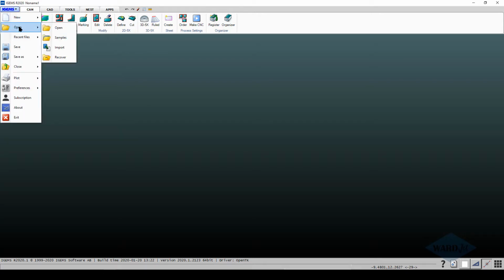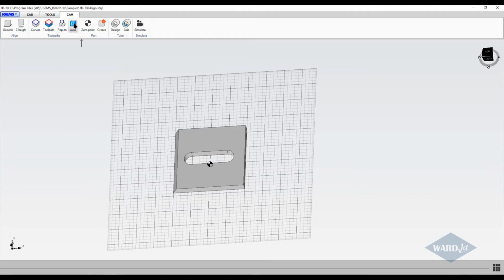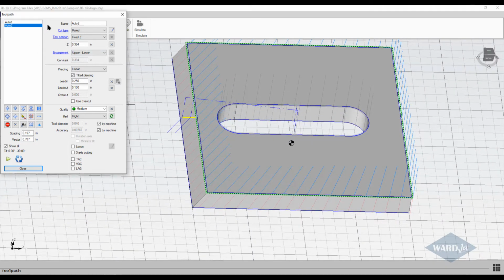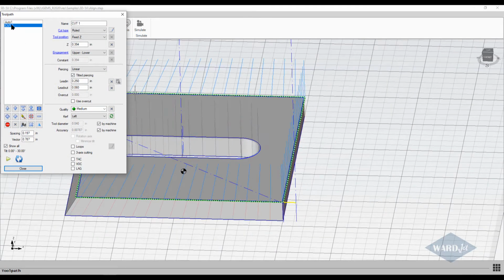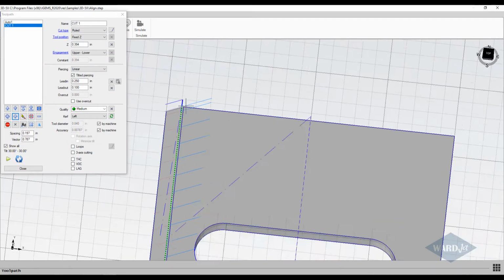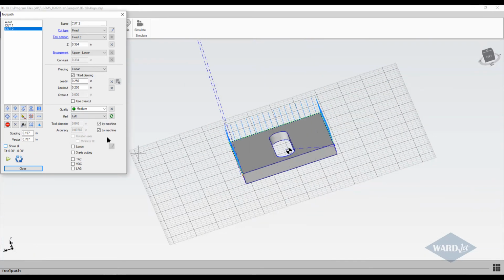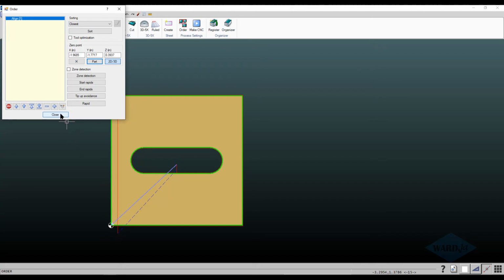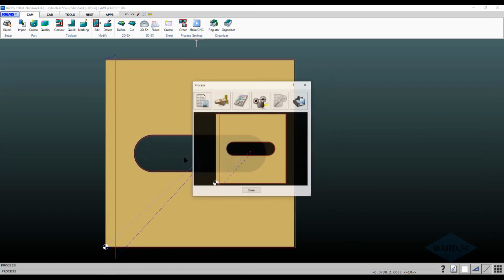IGEMS 3D-5X Align